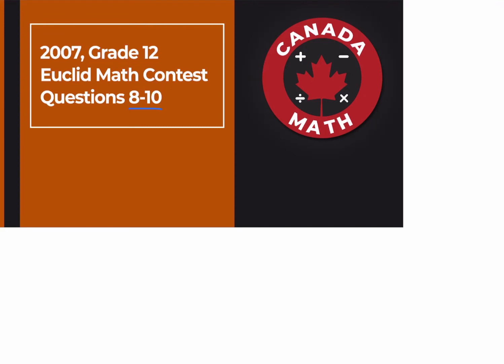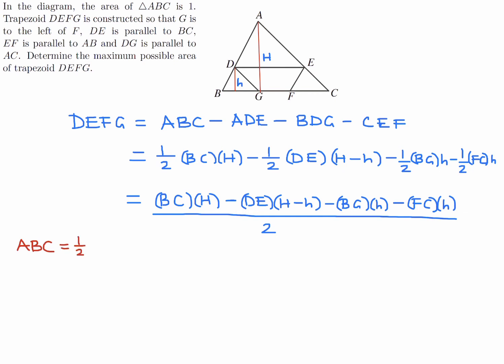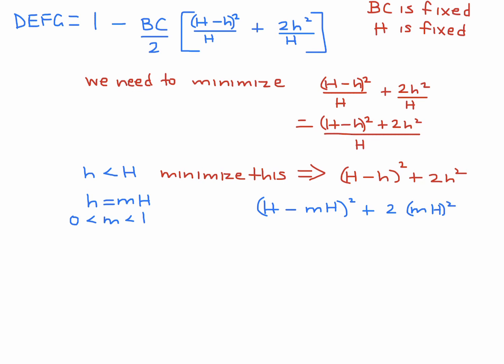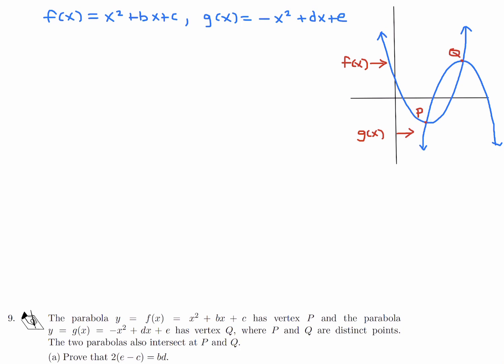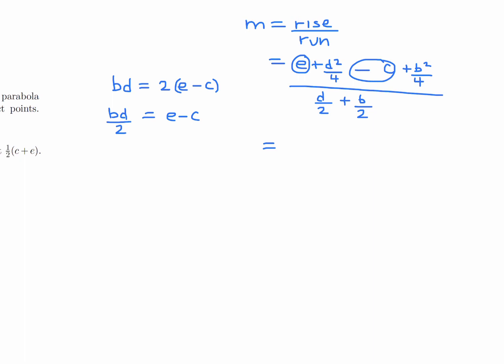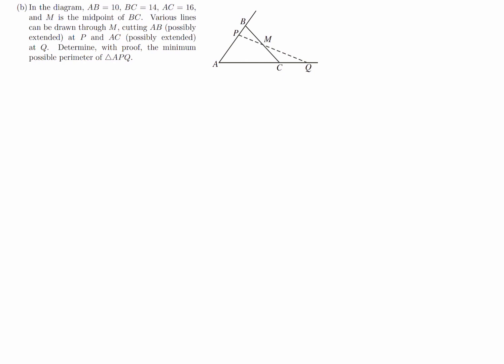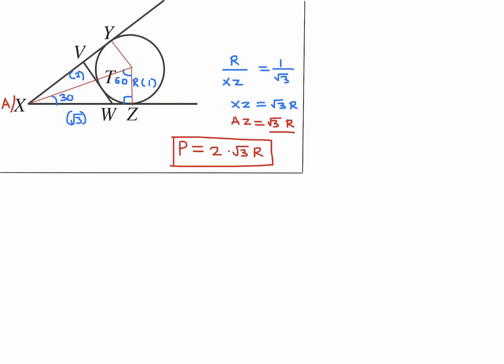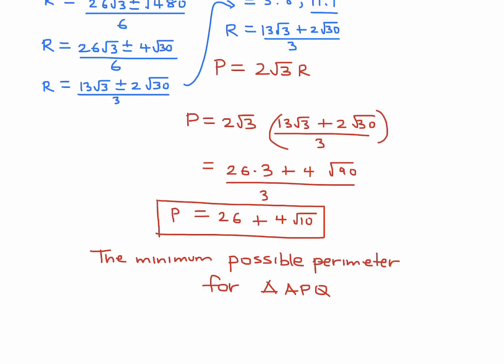2007, Grade 12, Euclid Math Contest | Questions 8-10